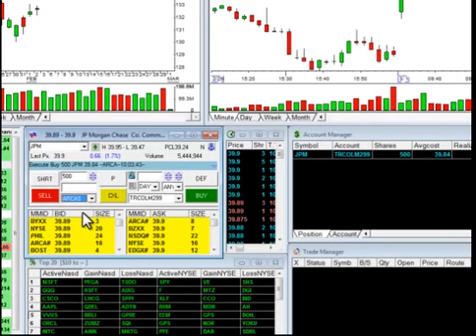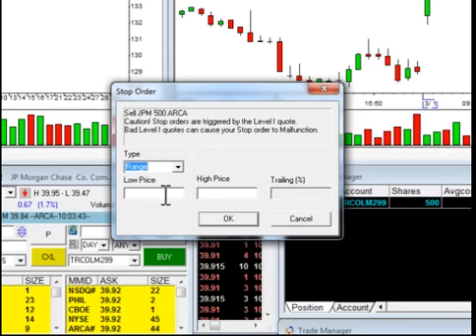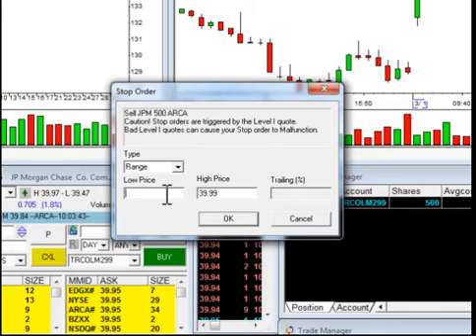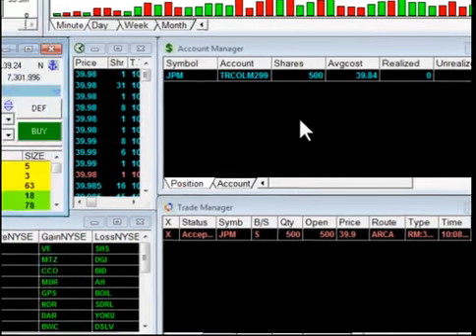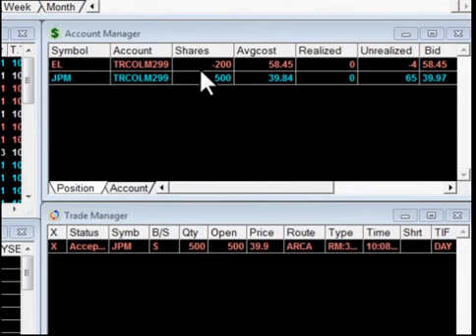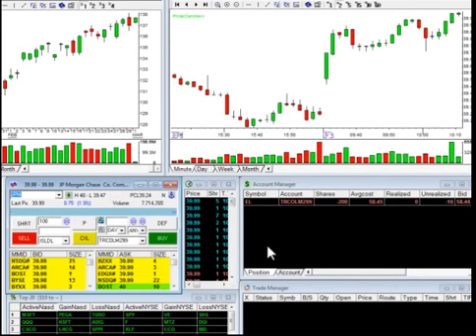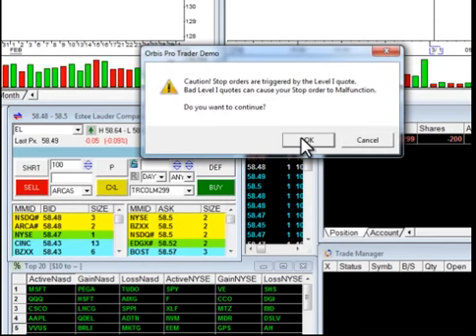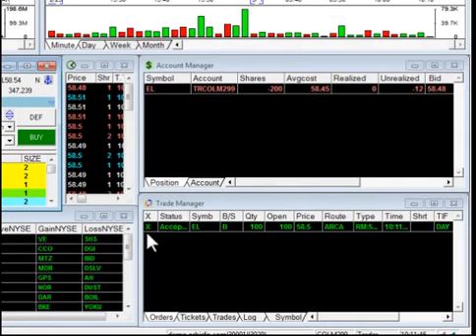Colmex Pro Range Order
The Range Order is a unique type of order in that it allows a trader to place both a profit target and stop loss all with a single order. In this tutorial you will be shown how to place a Range Order.